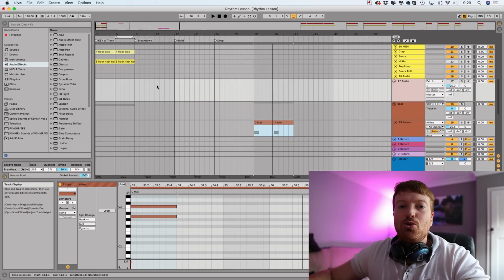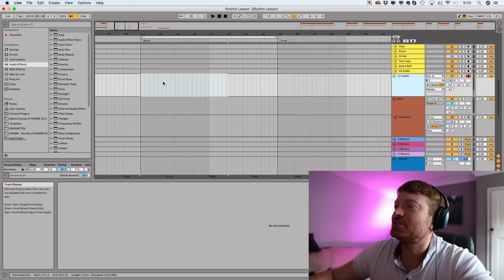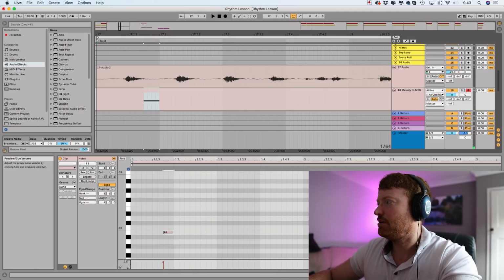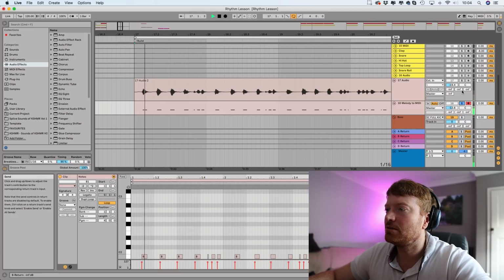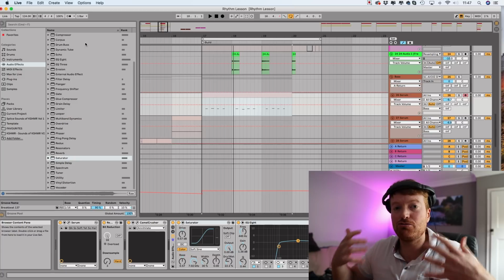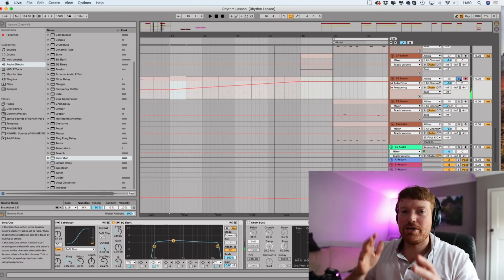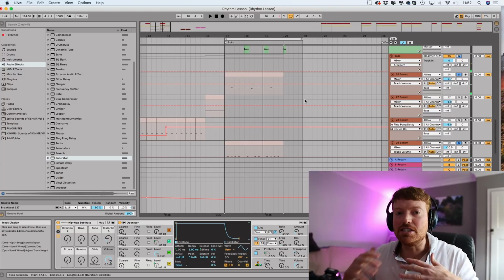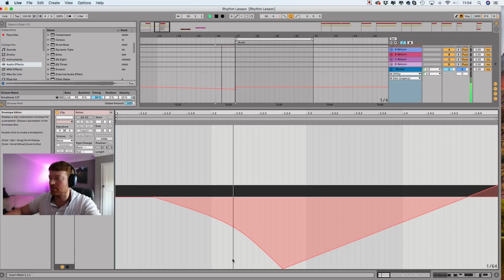WRITE MIDI LIKE A PRO - TOP MIDI WRITING TIP!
In this week's video, I am going to be showing you how to turn melodies in your head into midi sequences in a quick and efficient way. I am going to be showing you one of my top tips on quickly writing midi in a way that won't disrupt your workflow and keep you in the moment. In this video, I show you the technique I use and show you how I turn the sound into a full drop to show you how effective this approach is. I hope this helps you when it comes to writing midi sequences in Ableton.

If you guys want to learn more about Ableton Live, make sure to come and see my full Ableton course at beginnerabletonlessons.com where I will teach you everything you need to know, from never using Ableton before right up to being able to write full tracks.